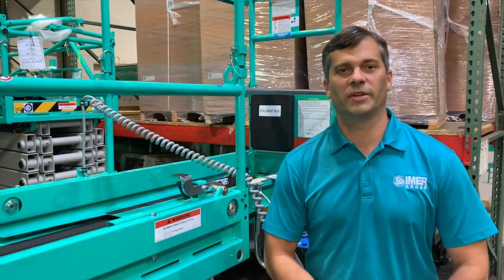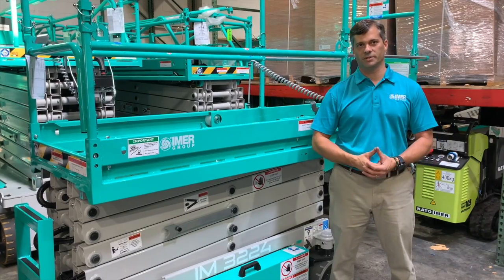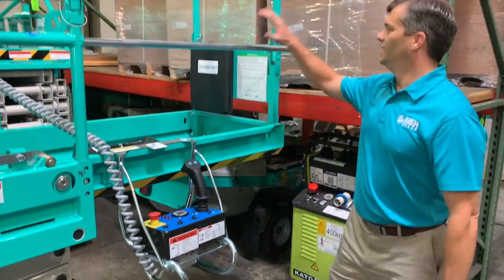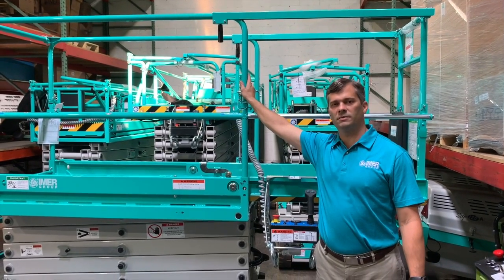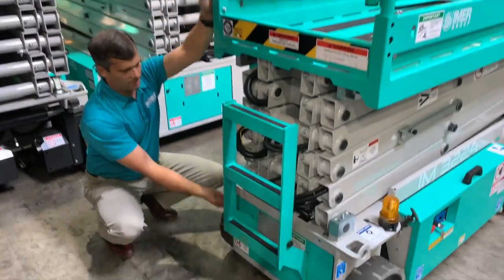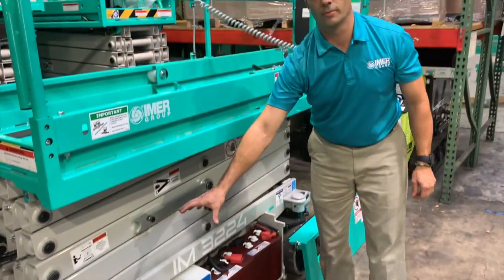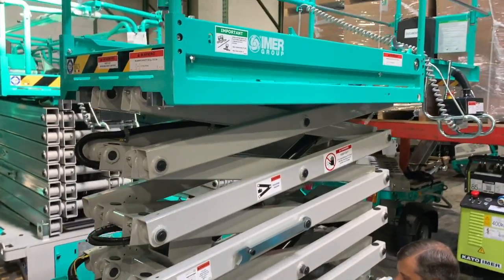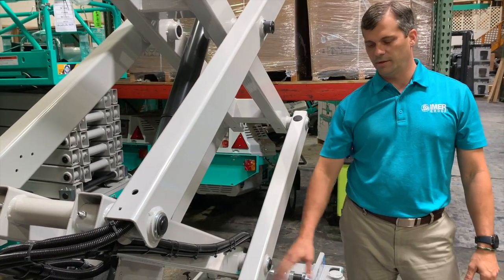IMER Access - IM 3224 Electric Scissor Lift Walk Around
Mark Choate, National Sales Manager for the IMER Access Division conducts a full walk-around of the IMER IM 3224 Electric Scissor Lift. Learn why IMER's aerial equipment leads the industry in innovation, productivity, and safety.